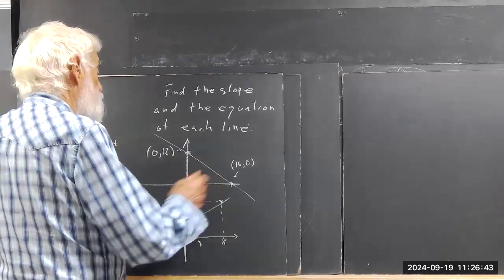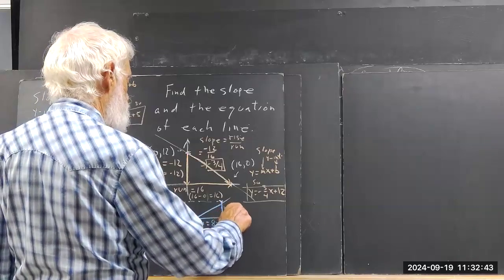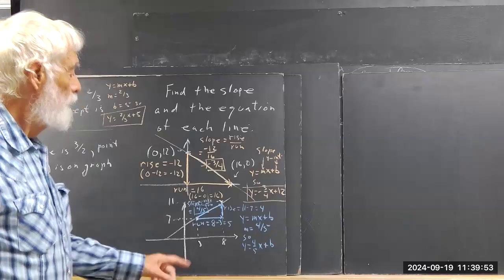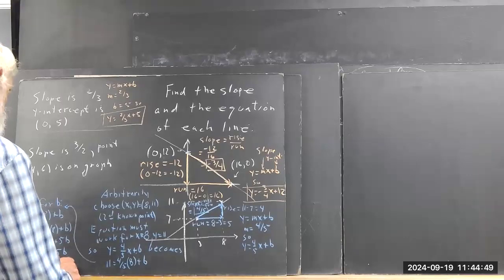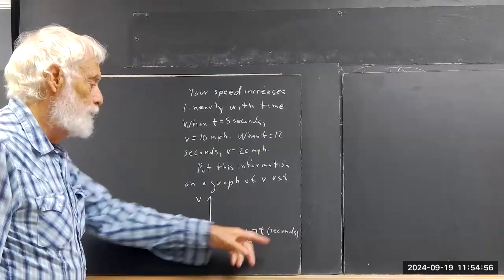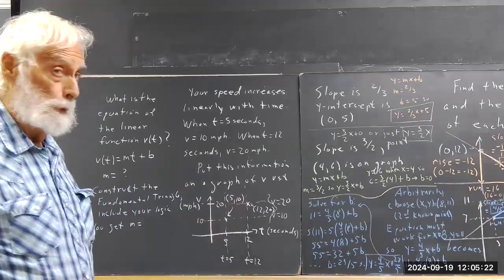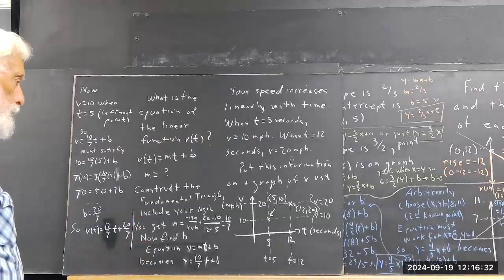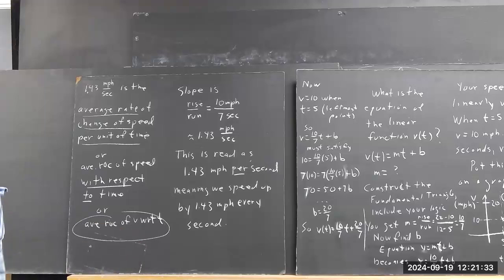dagM61_240919_eqns_of_st_lines__applications__slopes_and_rates_of_change__45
AI synopsis: Lastly, he highlighted the importance of average rate of change in calculus and everyday life, and its role in understanding processes and making predictions.

Effective Problem-Solving Techniques and Solutions
He also stressed the significance of writing out solutions to problems, as it aids in understanding and remembering the concepts. He provided examples to illustrate these concepts and encouraged the use of these techniques for problem-solving.

Next Steps
1. Attendees to practice writing out solutions to linear equations step-by-step, including labeling the slope and y-intercept, to reinforce understanding and improve test-taking skills.
2. Attendees to visualize and plot the given information on a graph for each problem in Section 5.2, ensuring the correct labeling of axes and points.
3. Attendees to understand the concept of average rate of change and its relation to the slope of a linear function, as it is a fundamental idea in calculus.
4. Attendees to check their solutions by plugging in the coordinates of the points on the graph to ensure accuracy and correctness.